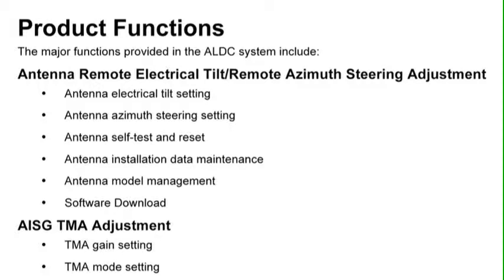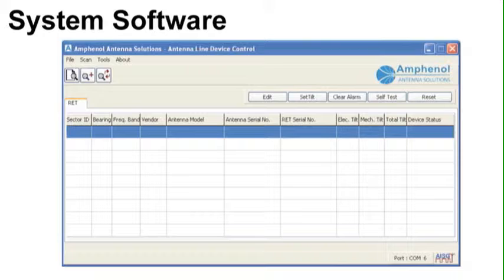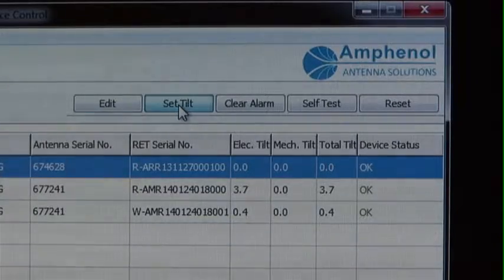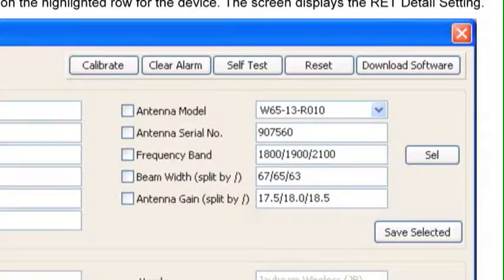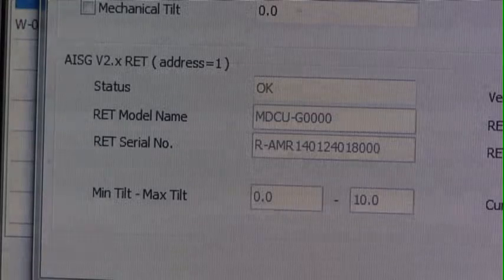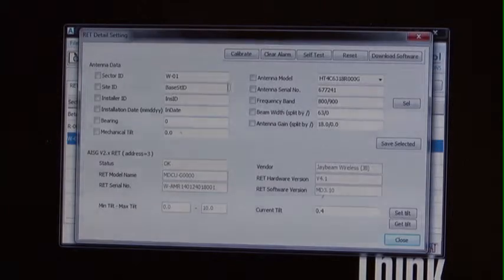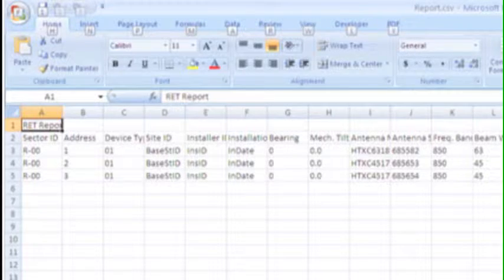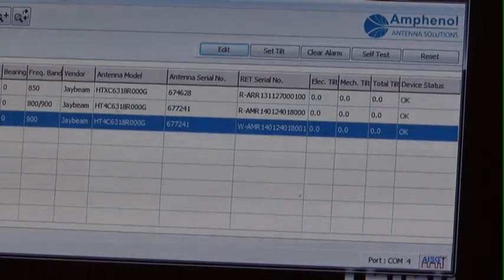ALDC Operation 720P